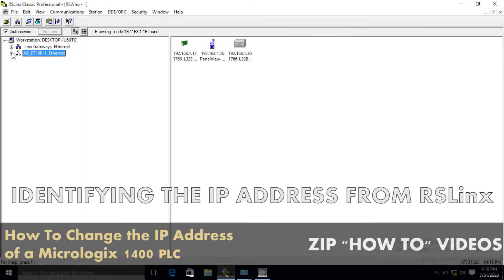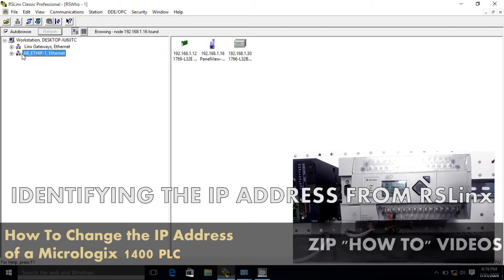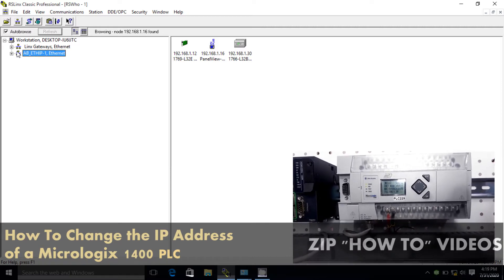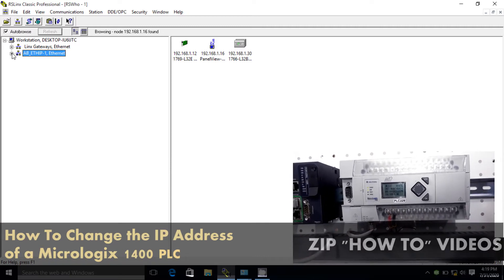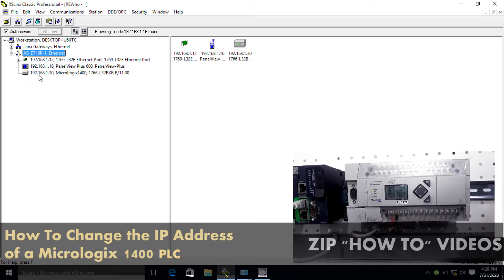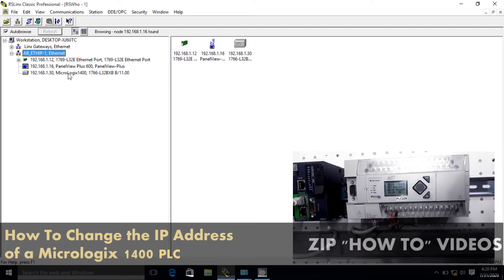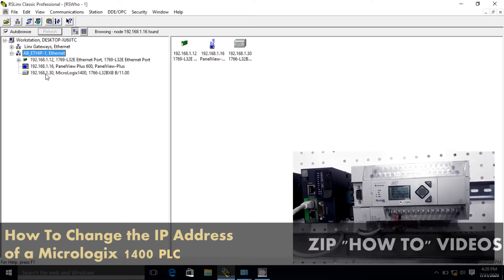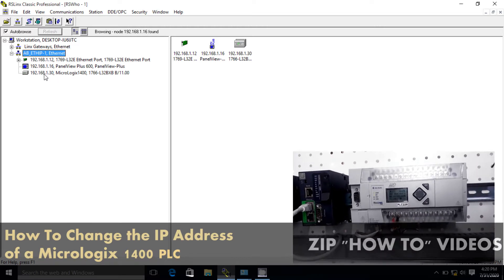HOW TO CHANGE THE IP ADDRESS OF A MICROLOGIX 1400 PLC